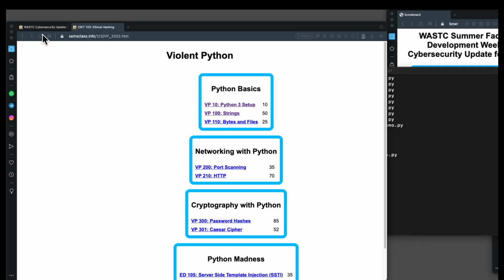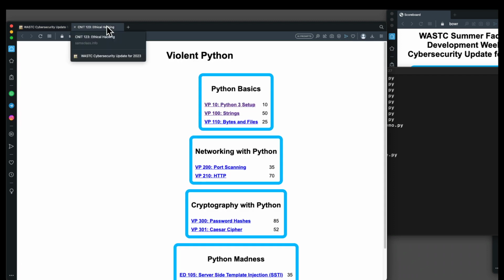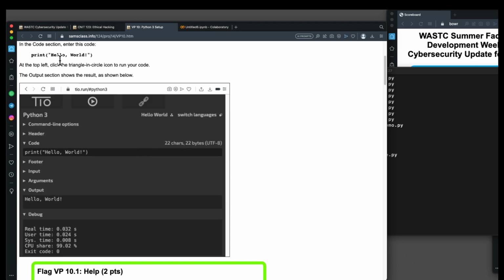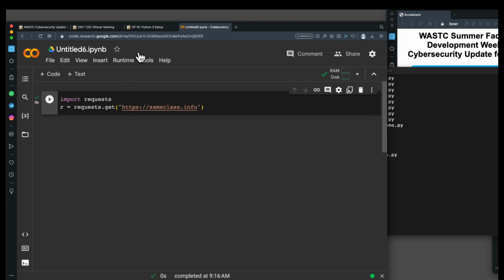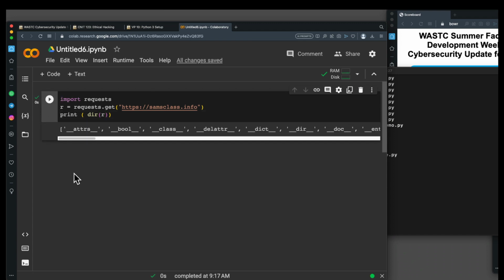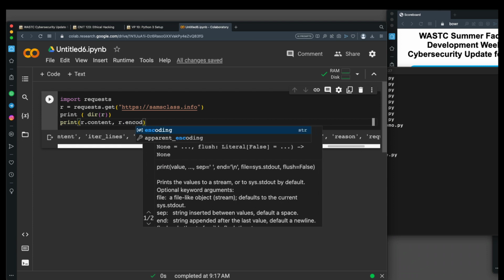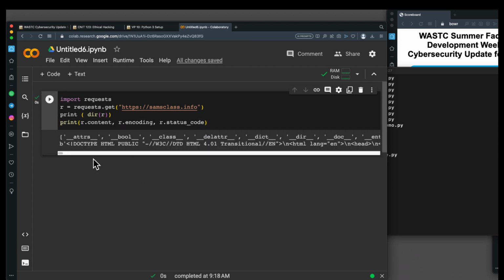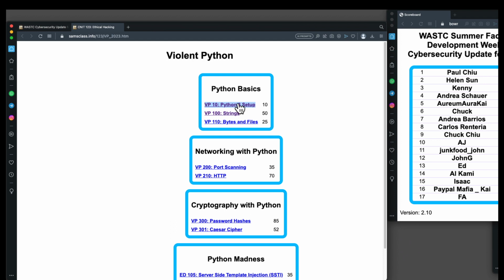VP 10 Python Setup